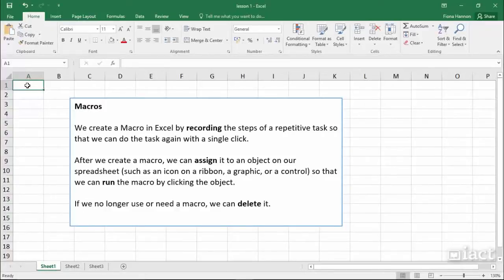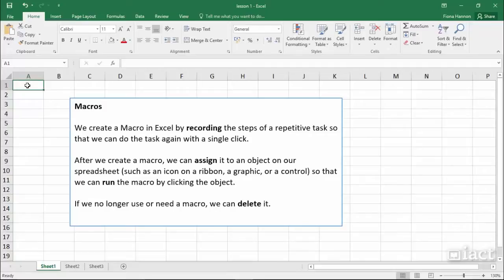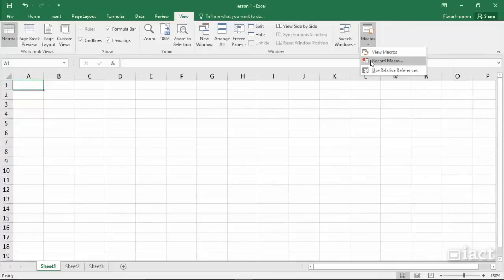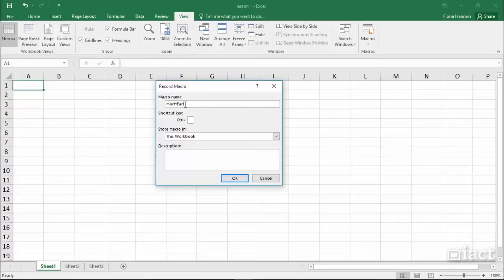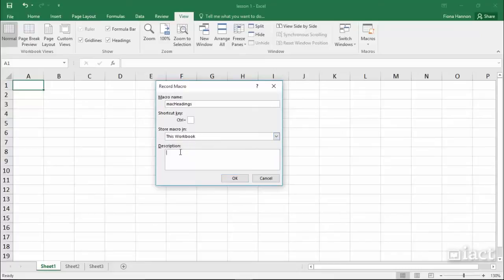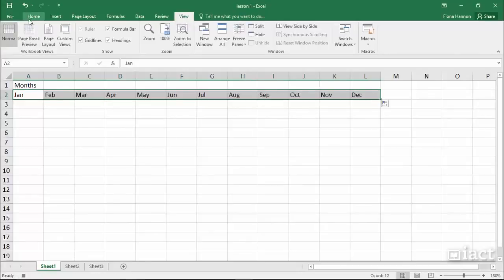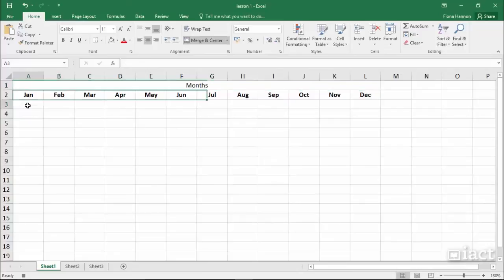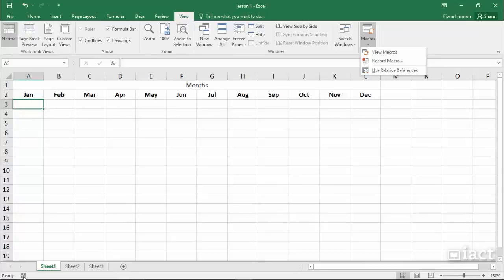Recording a Macro - Excel 2016 Recording Macro